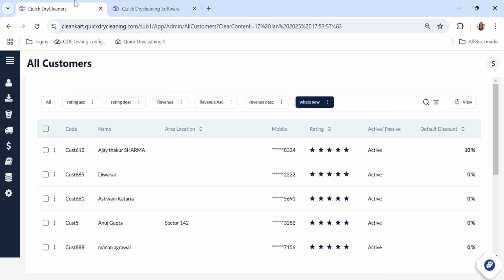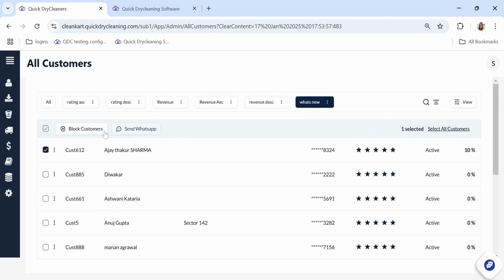QDC Growth Mate: Sending Marketing WhatsApp Messages 📱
In QDC, you can now directly send campaigns through WhatsApp based on filtered customer data without exporting to Excel.
This enhancement ensures customer data privacy and security while sending campaign

PS- This is a paid feature: Requires Growth Mate - Promote (Add-on)